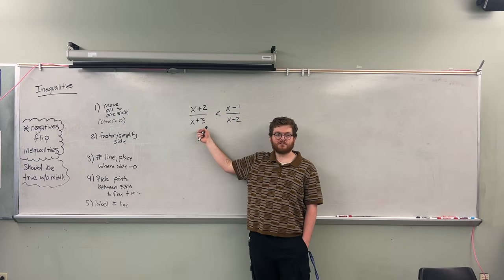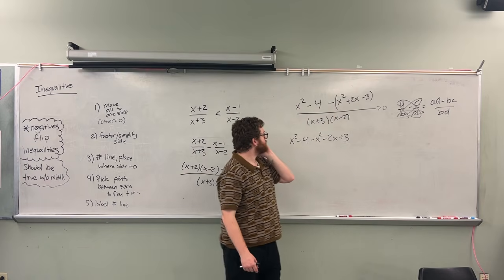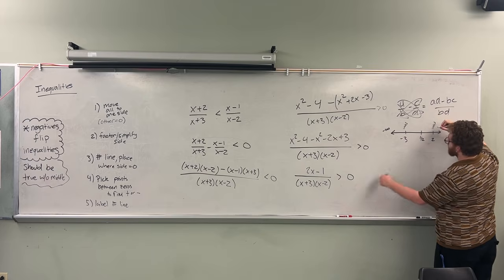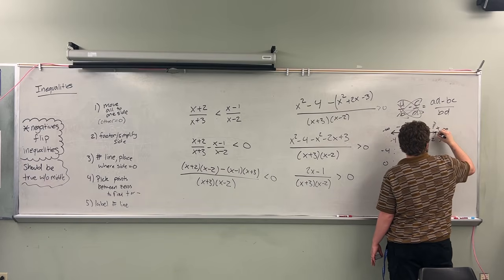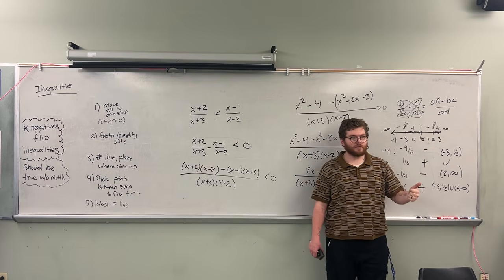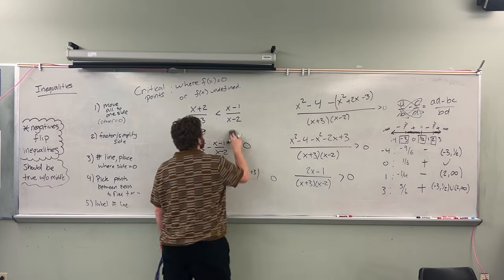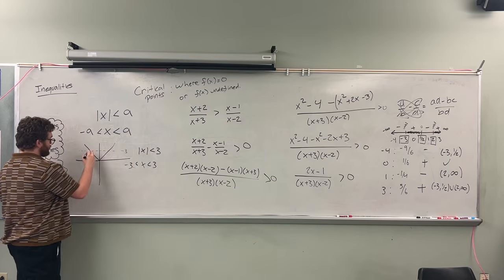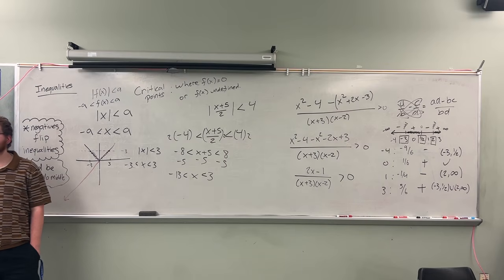MAT 171 - Lesson 9.2